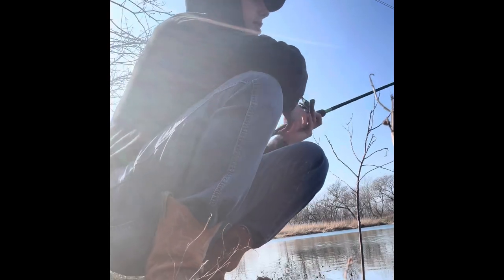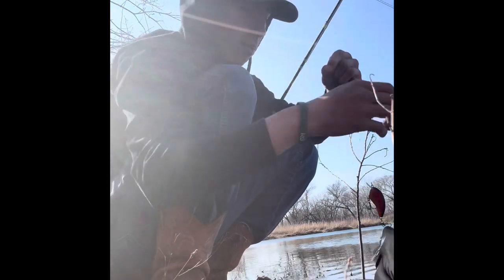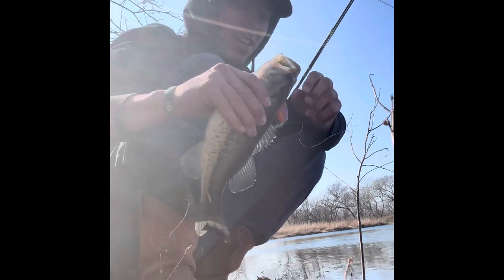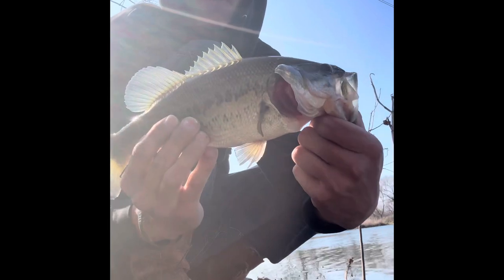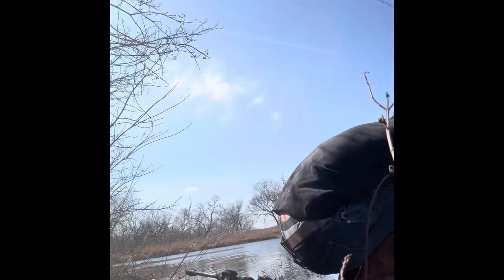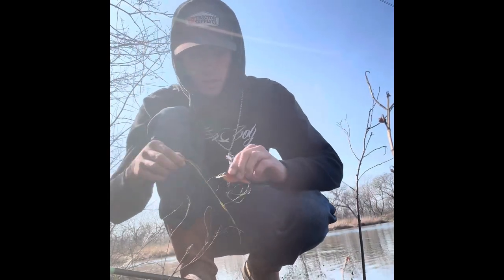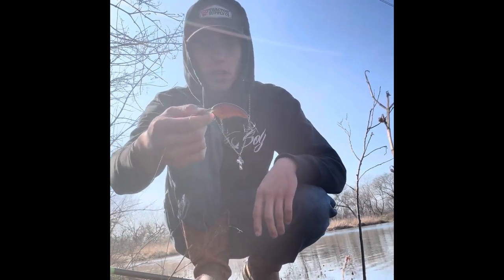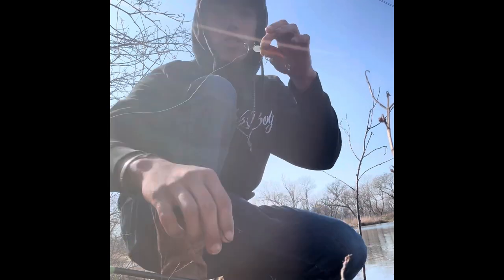Quick bass fishing